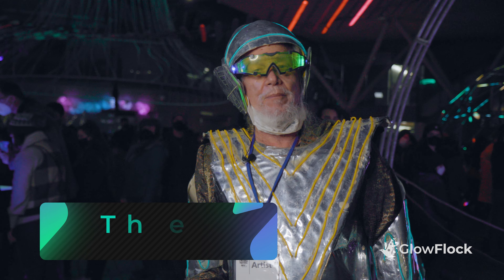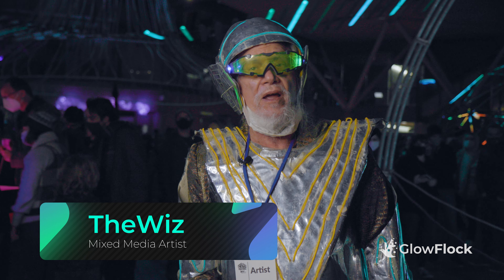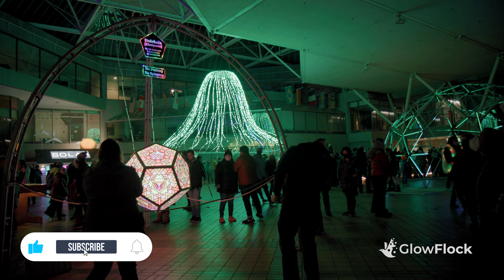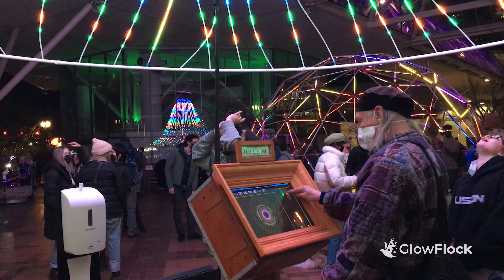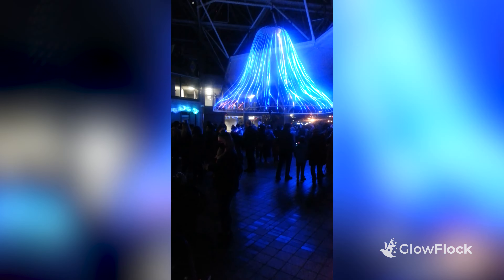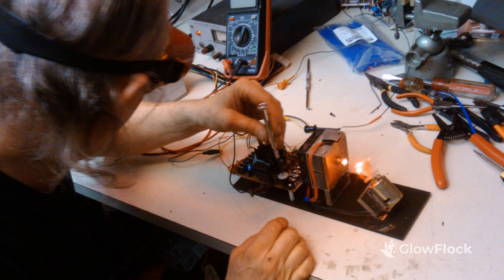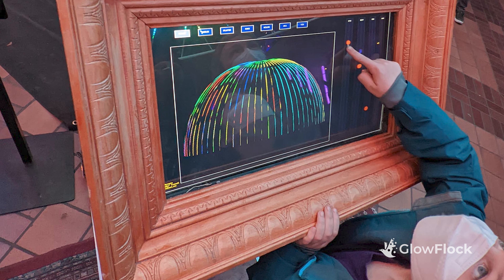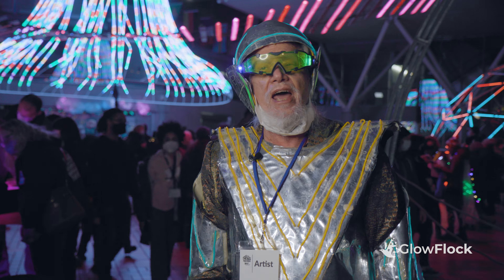This man is a Wizard.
Meet TheWiz, renaissance man of LEDs. Not content to use existing open-source or commercial software to control the lights on his art pieces, TheWiz codes everything from scratch. From his trademark wooden kiosk touchscreen to his shiny, glowy get-up, there really is no question that the man is actually a Wizard.